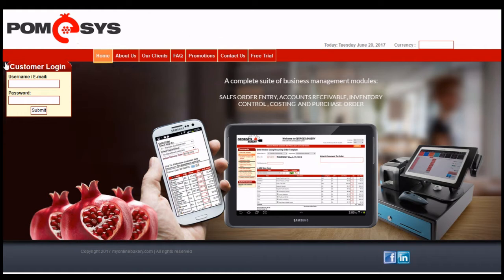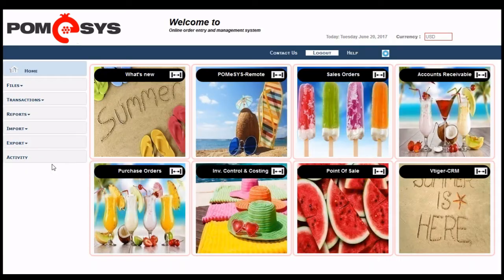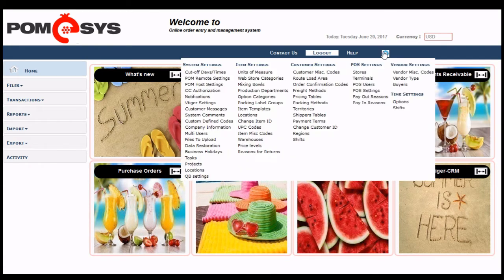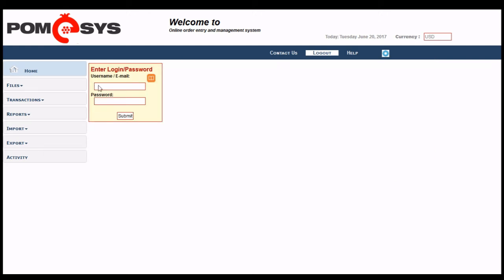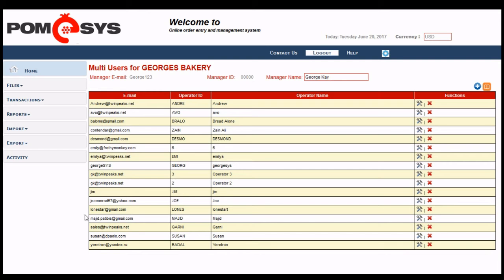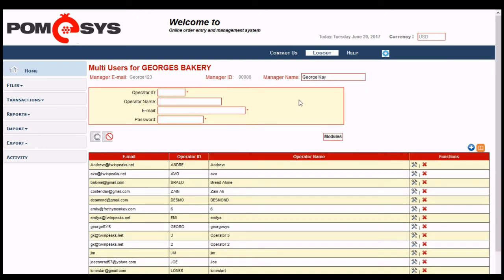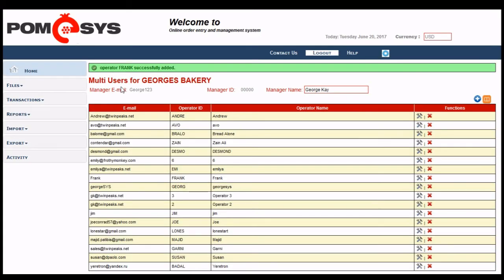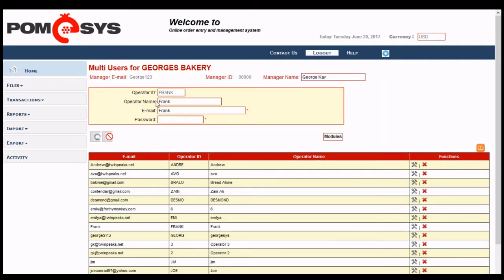MyOnlineBakery: How to Add a new user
This is a quick step-by-step tutorial on how to add a new user to an existing account.